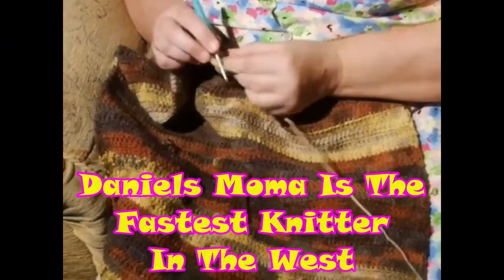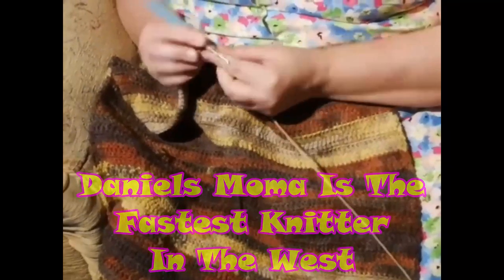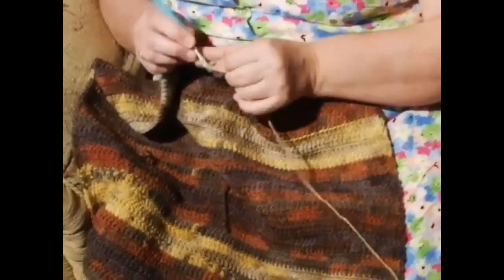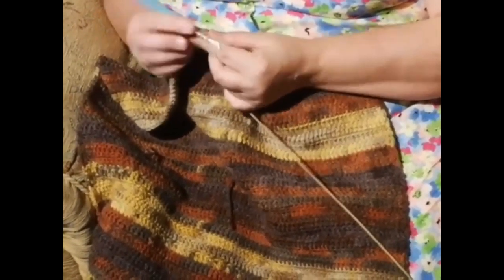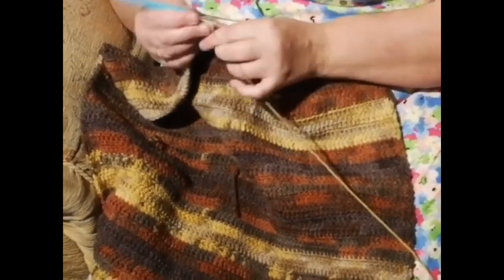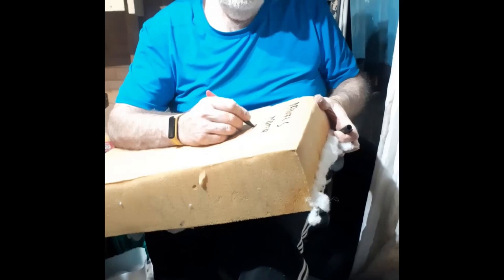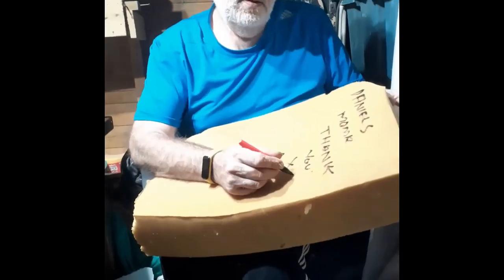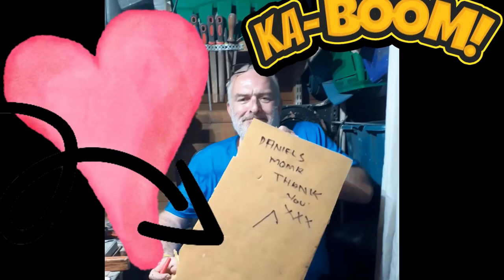Our Squaredrop Camper Trailer Lazy Boy Pallet Wood Sofa Bed Update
hello there, welcome to nicks and Daniels square drop camper trailer built from pallet wood and other great woodworking projects.

If you are a subscriber we thank you for your valued support and if new to your channel and a little confused with the content of this video i will bring you up to speed.

the two men are currently building nearing completion of 2 lazy boy style armchairs that when completed will turn into a sofa bed for the square drop camper that they are currently building. They have now completed a solution to their cushion requirements for the sofa bed with the assistance and kindness of Daniels mother who is a fantastic knitter.

If of interest please support us and subscribe and you will find on our channel a full array of interesting videos relating to their camper build as well as their pallet wood projects.

They thank you for taking the time to watch this video and they both wish you good health and a very nice day

So the next video after this will reveal the outcome of the sofa bed.